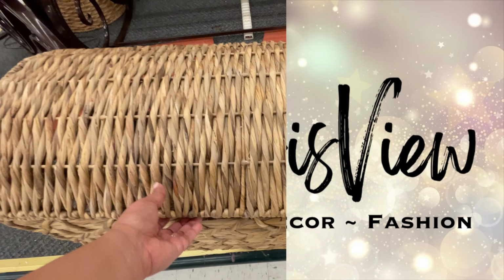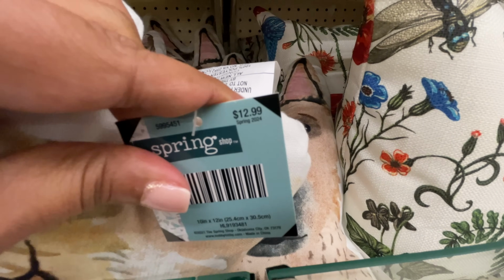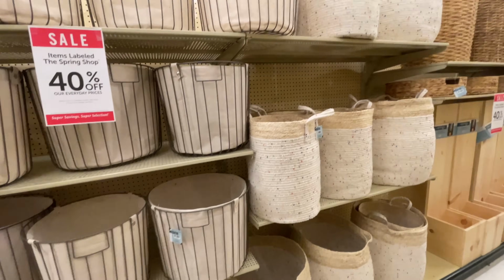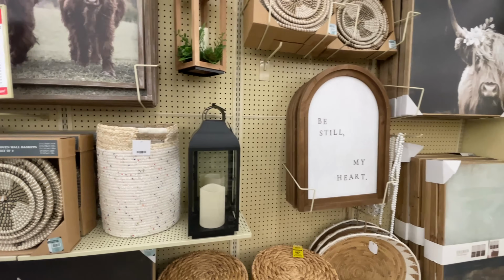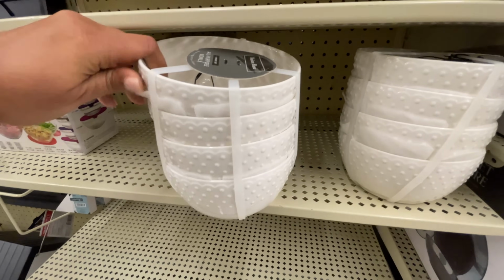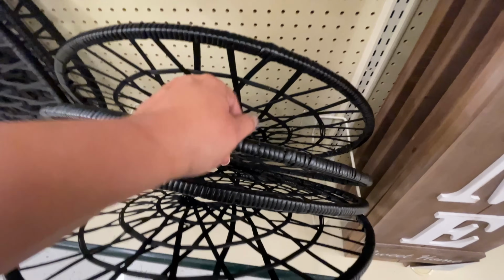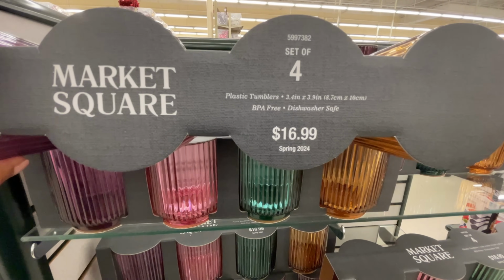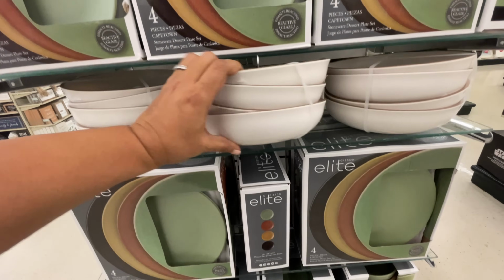NEW SPRING DECOR 2024 • HOBBY LOBBY SHOP WITH ME 2024